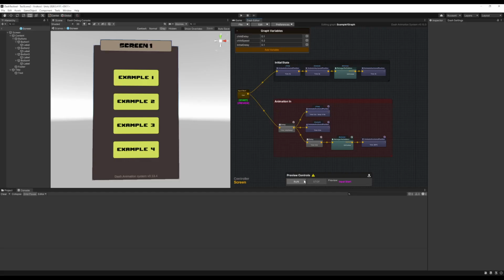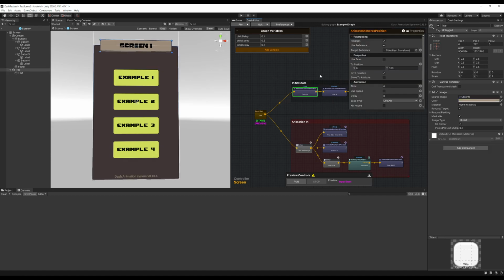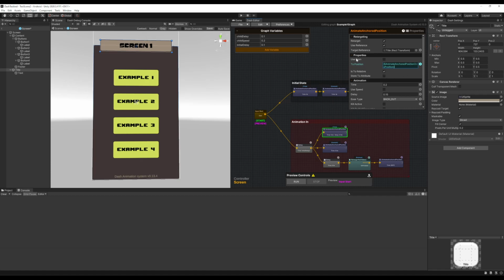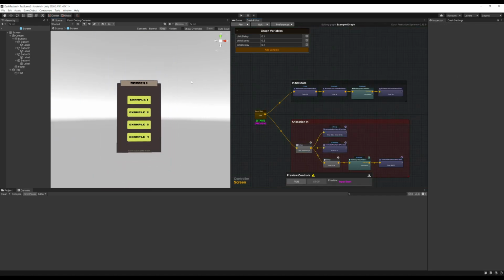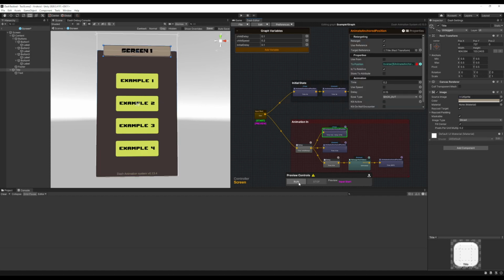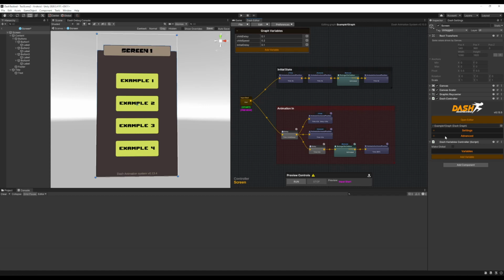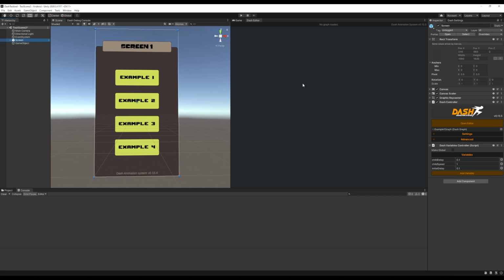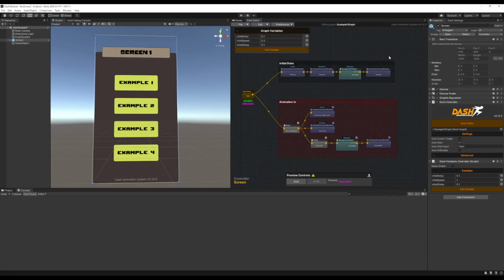Dash Devcast - Variable / Prefab Workflow (Unity)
Dash Devcast about new updates in 0.13.4-5 versions on variables and prefab overrides.